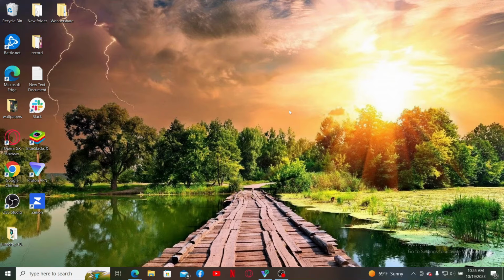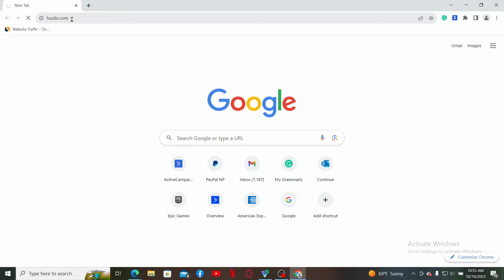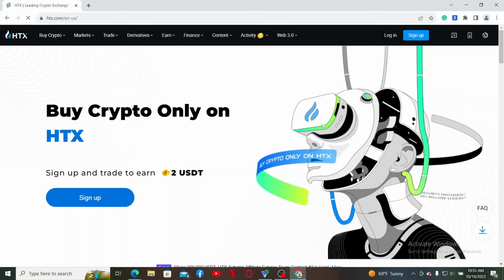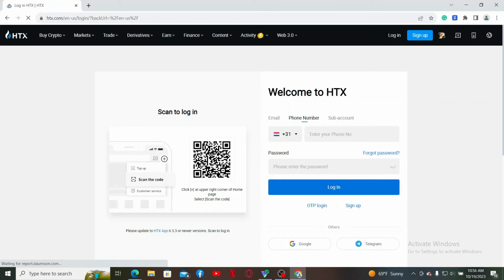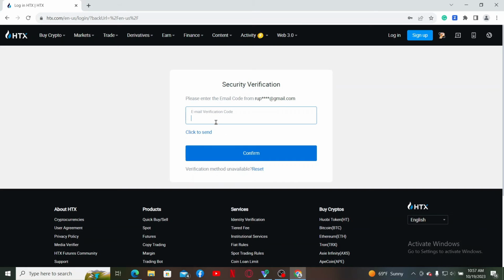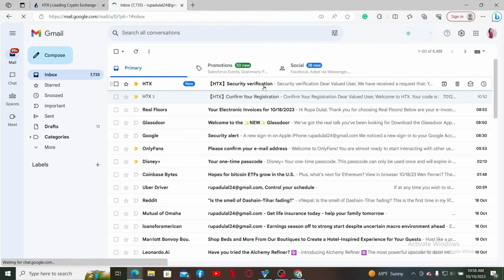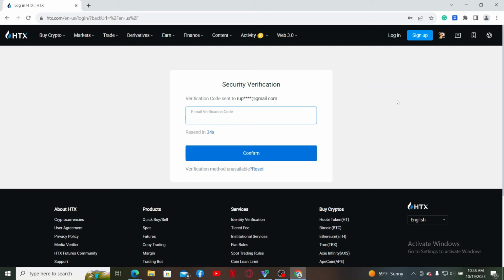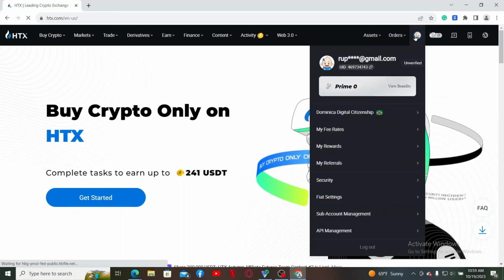How to LogIn to Huobi Wallet 2023? Huobi Wallet Sign In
Discover how to securely log in to your Huobi Wallet and access your digital assets with this step-by-step tutorial. We'll walk you through the login process, ensuring your cryptocurrency holdings are safe and easily accessible.